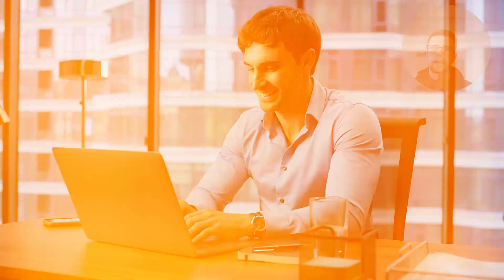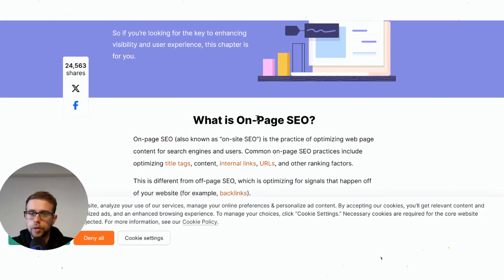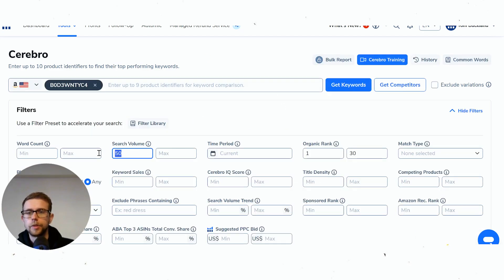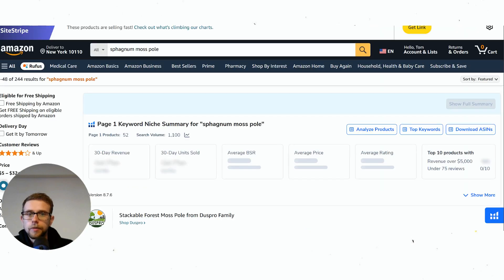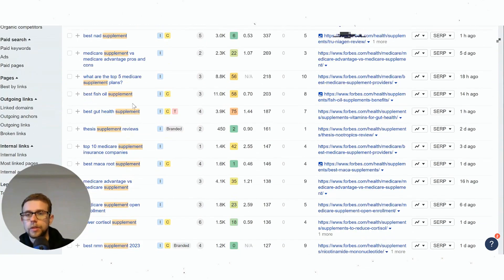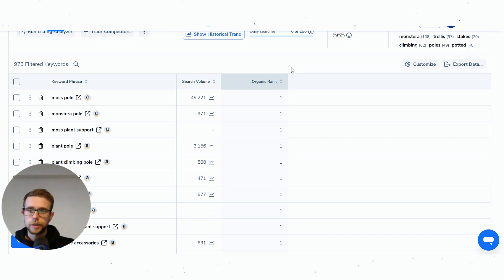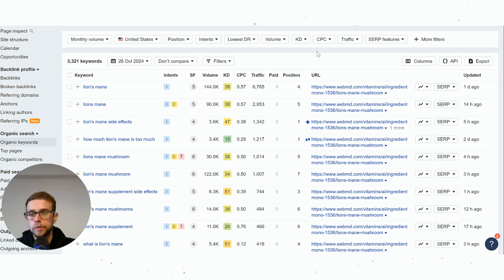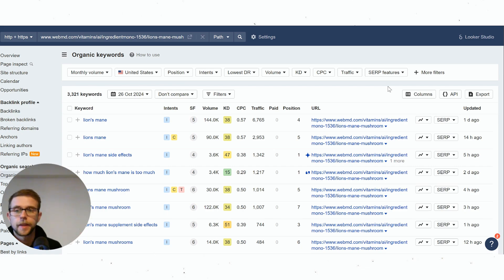AMAZON SEO VS GOOGLE SEO - The Core Differences Explained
Amazon SEO vs Google SEO: The Ultimate Guide for Ecommerce Success in 2024 | Key Differences Explained
🔍 Want to master both Amazon and Google SEO but finding yourself confused by their different approaches? This comprehensive guide breaks down everything you need to know about optimizing for both platforms.
In this video, we dive deep into the fundamental differences between Amazon's A9 algorithm and Google's search engine. Discover why these platforms require completely different optimization strategies and how you can master both to maximize your online visibility.
We cover:

How Amazon's purchase-driven algorithm differs from Google's information-first approach
Why conversion rates matter more on Amazon than traditional SEO metrics
The role of pricing and inventory in Amazon's rankings
How backlinks and domain authority affect Google vs Amazon rankings
Essential optimization techniques for both platforms
Real-world examples of successful optimization strategies
The impact of user behavior and engagement signals
Which platform might be better for your specific business goals

💡 Perfect for:

Ecommerce business owners
Amazon sellers
Digital marketers
SEO specialists
Brand managers looking to expand their online presence

This guide gives you actionable insights to improve your visibility on both platforms, helping you make informed decisions about where to focus your optimization efforts.